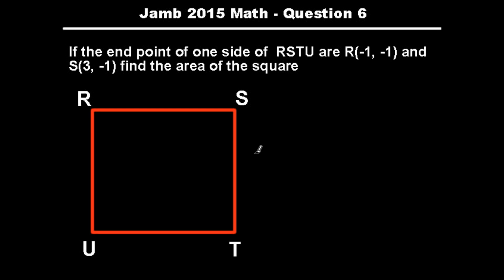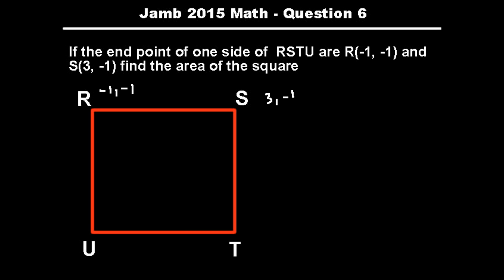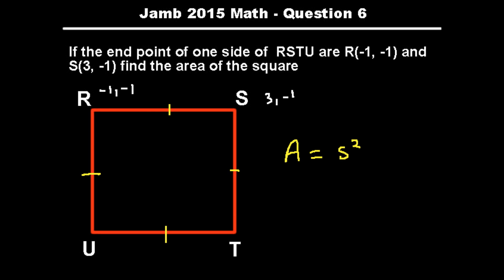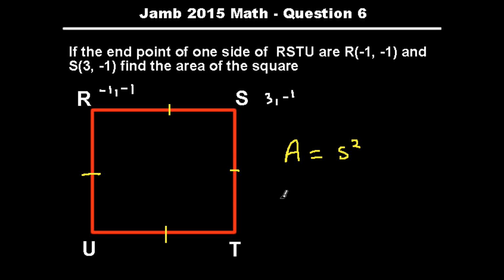Q6 - JAMB Mathematics 2015 Past Questions and Answers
Question 6: If the end point of one side of square RSTU are R(-1, -1) and S(3, -1) find the area of the square.

Answer for question #6 from 2015 JAMB Mathematics Past Questions

Learn how to solve any JAMB geometry or trigonometry question by taking the geometry course